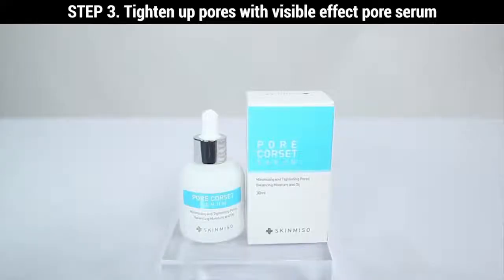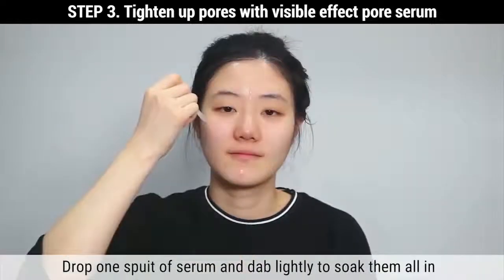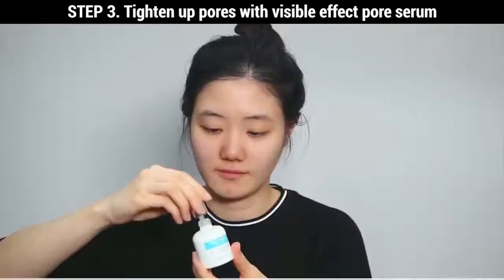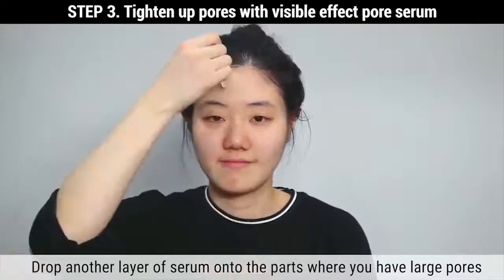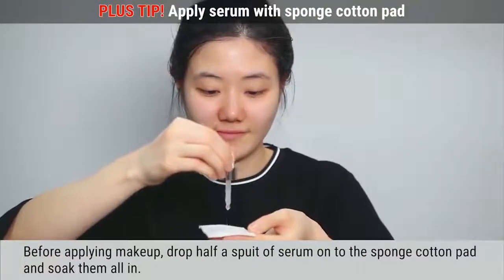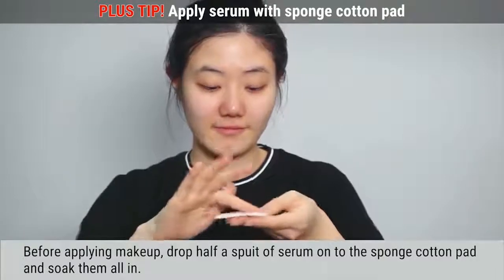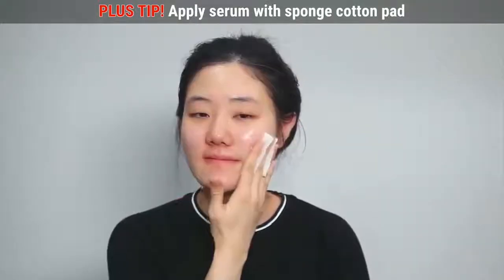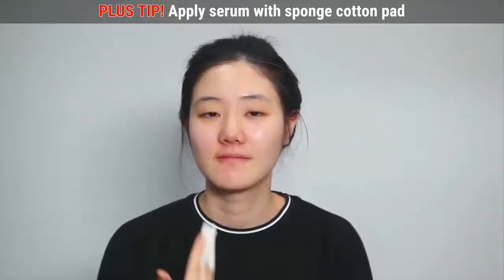Skinmiso Pore Corset Serum 2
SKINMISO’s Pore Corset Serum is the best pore tightening serum. This pore tightening serum is perfect for people who have enlarged pores or people with excess sebum & oily looking skin.

Try using a pore tightening serum that has lasting results, with ingredients like natural plant extract in Skinmiso's exclusive complex, the Pore Corset Serum is your best choice for pore tightening!
This pore tightening serum is unlike any other serum.
In clinical studies, pores shrunk 34% in size after using the Pore Corset Serum!